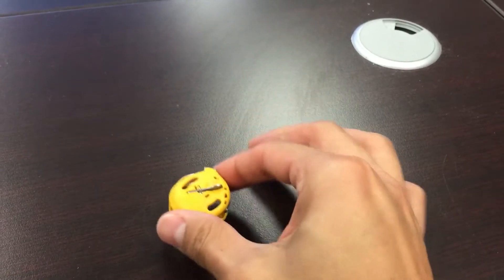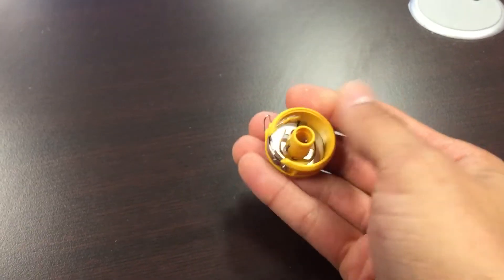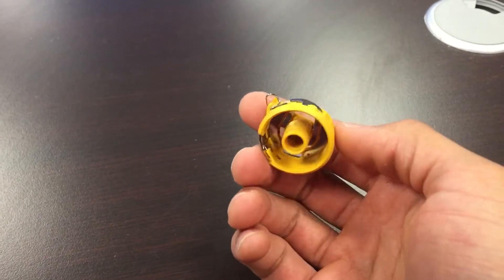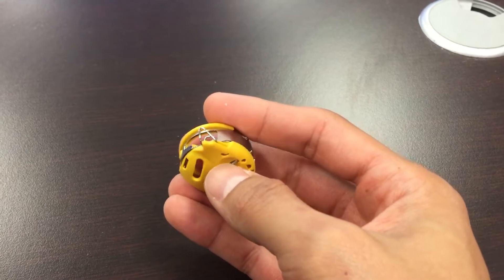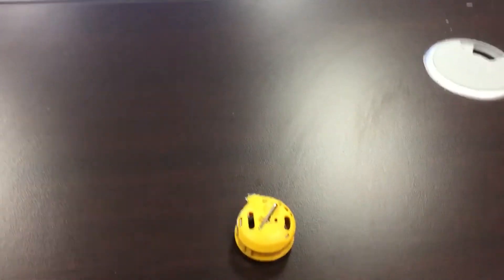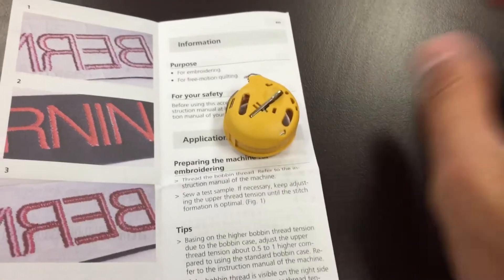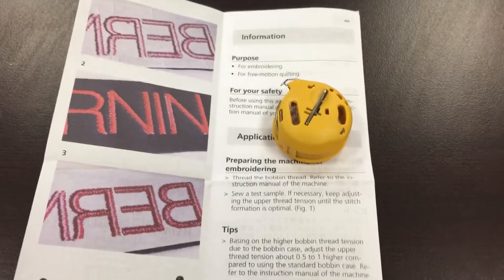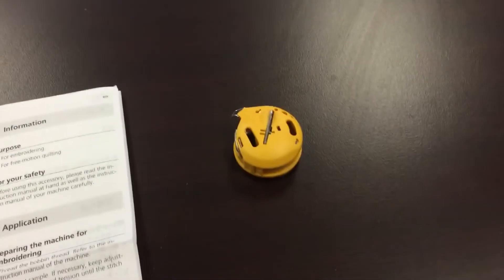BERNINA gold high tension bobbin case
This is the newly released gold bobbin case for the BERNINA sewing and embroidery machines. This is designed for embroidery and freemotion quilting to give you a higher tension on the bobbin. This will help prevent looping or any bobbin show through on the top of your project, so there is no need to adjust your black bobbin case tension.

This fits the 790, 770, 740, 700 new 590 570, 535, 500 480, 475, 435 ONLY